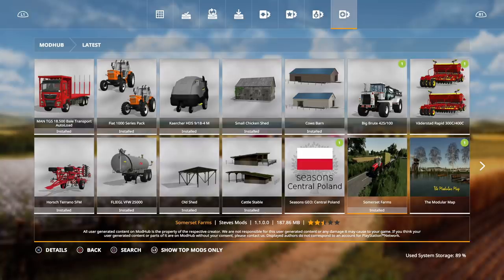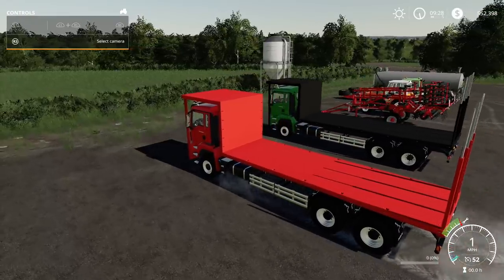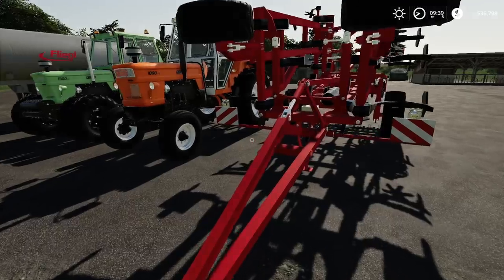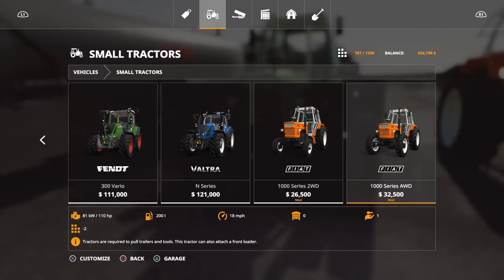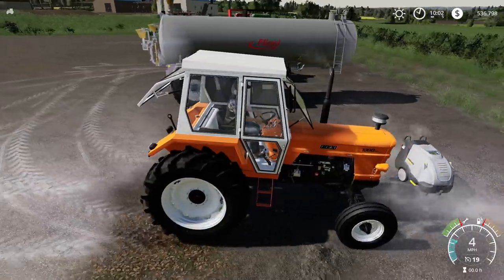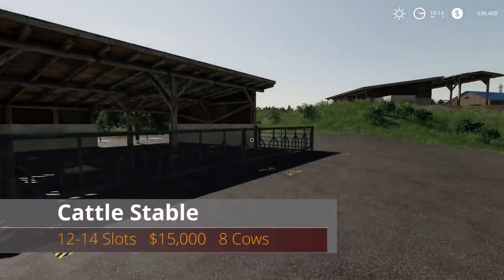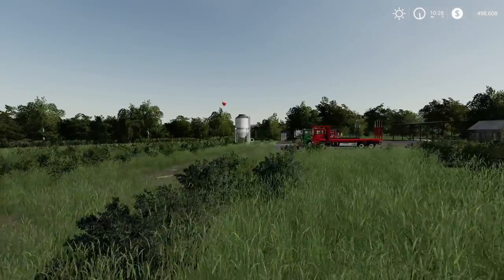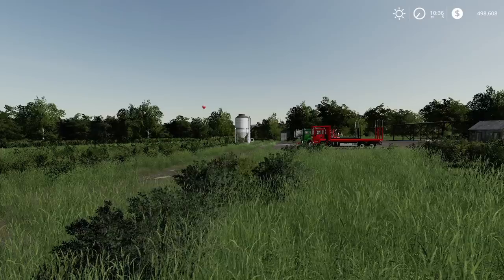NEW MODS! AUTOLOADER PLUS FIAT 2WD! | Farming Simulator 19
Xbox Gamertag: FSClubXbox
Steam: Farmingsimulatorclub
PS4 Community: FSClub
Xbox Club: Farming Simulator Club

          16GB DDR4 Memory 3000mhz
          GTX 1080
          120gb SD
          1 And 2tb HDD